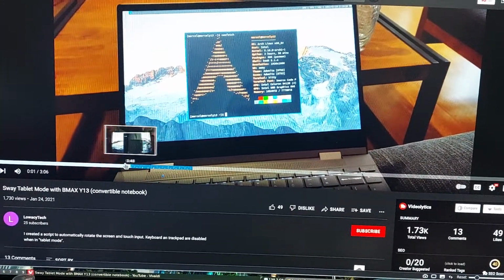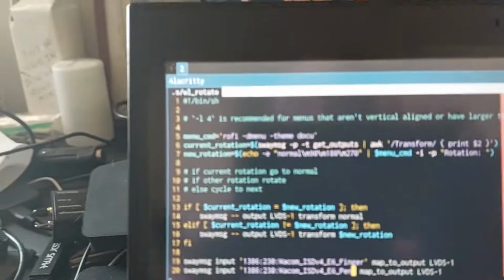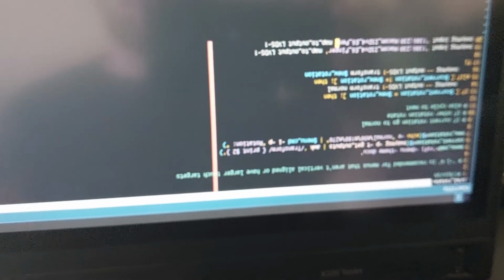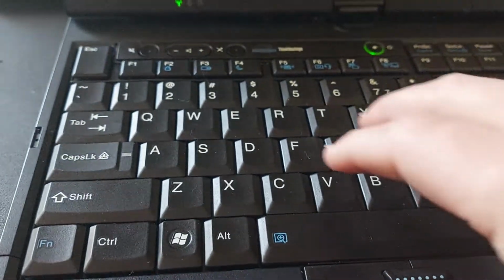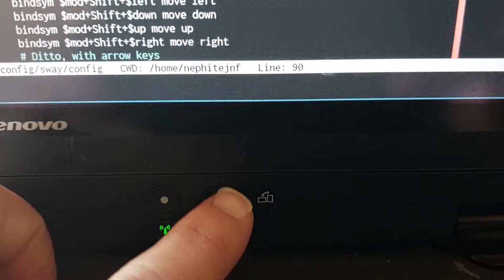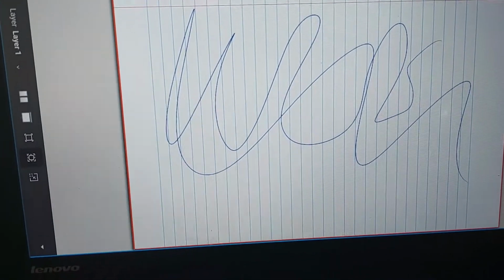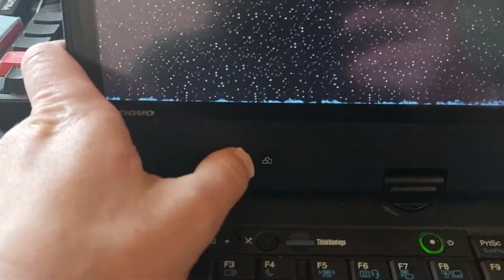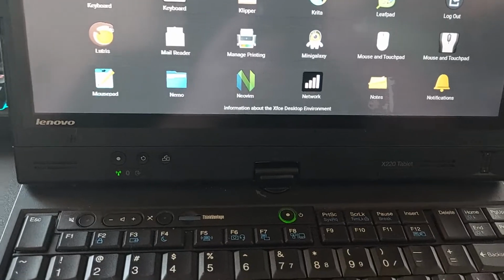The Thinkpad Ricing Successes With Tablet Moding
I have yet more progress on the thinkpad rice and getting a functional tablet. This is a bigger step forward than before and now the rest is pretty much pretty stuff and buttons.